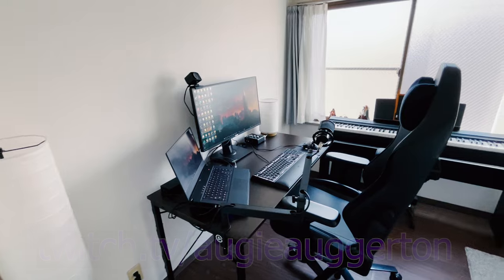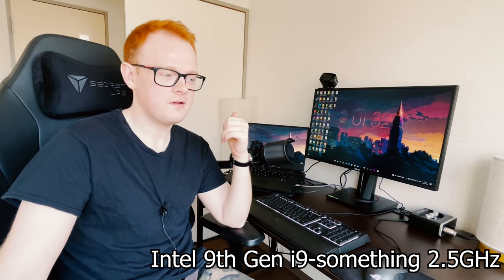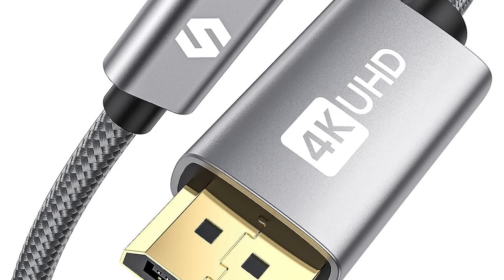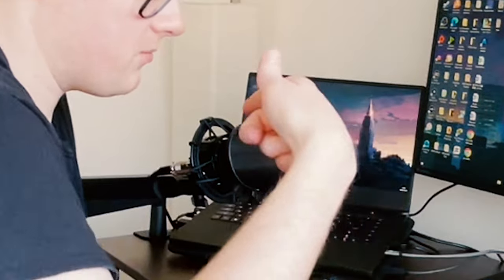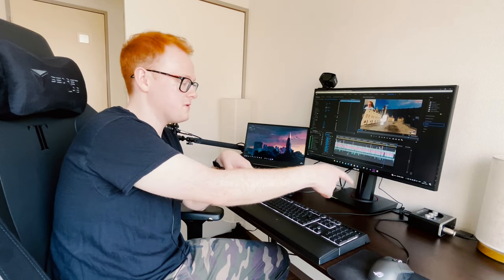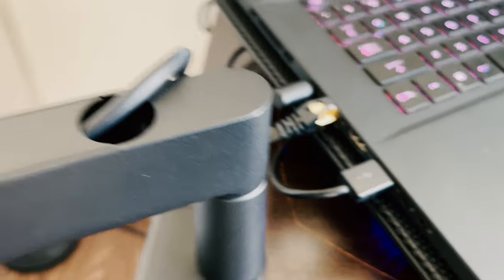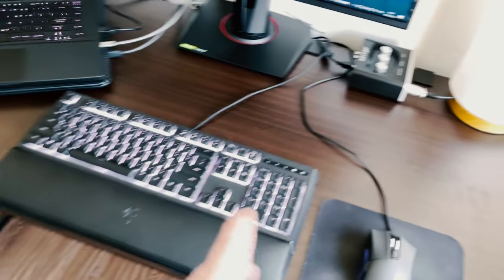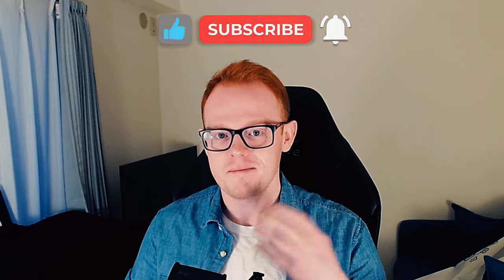My $100 Billion Dollar Setup Tour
In this video, I'll take you through every thing from the laptop specs to the monitor, the mic, and much more!

Curious to know how Japan views America? Well check out this video that shows how Japanese people view each state!

Do you like offensive jokes? Well this is the video for you! Watch me react to Family Guy's most offensive moments here!

Thinking about moving to Japan? Check out the video below to hear five reasons why you should!

My Gear
Mic Arm
Audio Interface
Keyboard: Razer Chroma w/ RGB
Laptop: ASUS ROG Zephyrus GA502G (2019)
Specs
- CPU: Intel Core i7-9750H CPU 2.60GHz
- RAM: 32gb DDR4
- Graphics Chip: NVIDIA GeForce RTX 2070 Max-Q 6gb VRAM
- Screen: 1920x1080 w/ 240hz refresh rate
- Storage: 1tb SSD